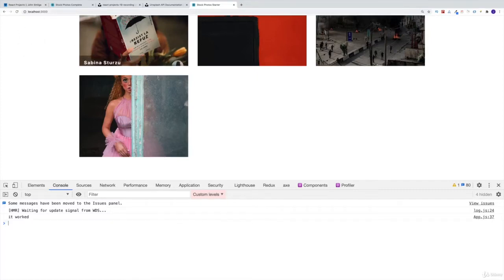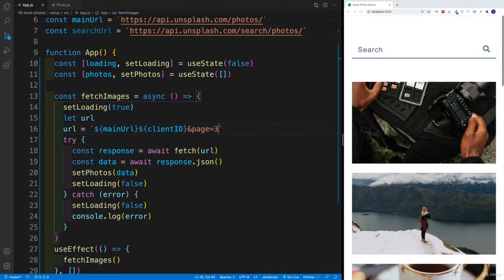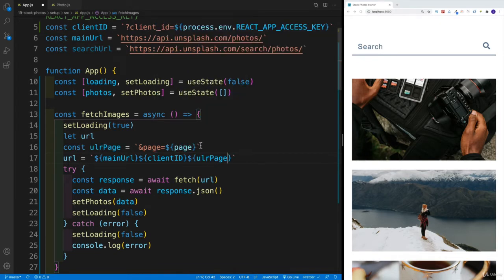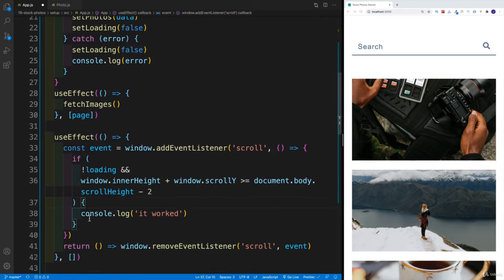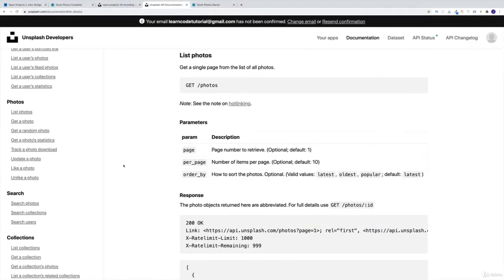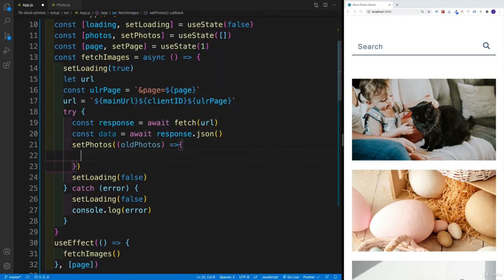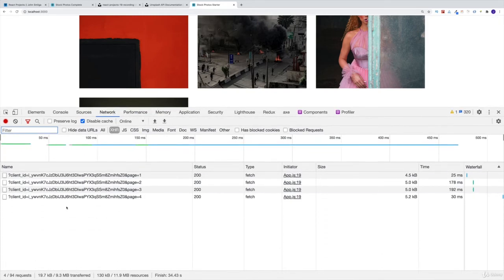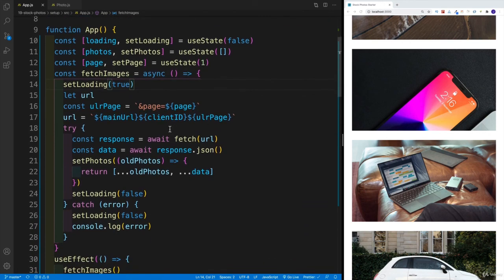7. Stock Photos